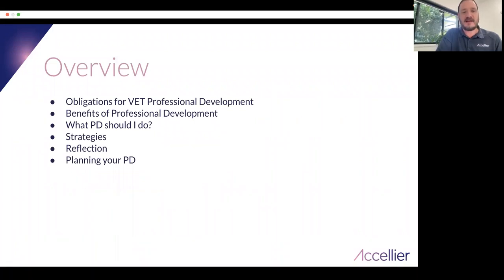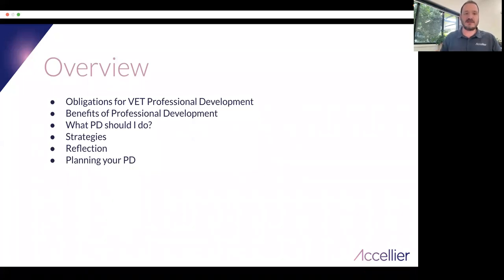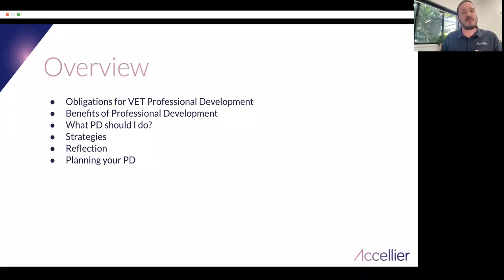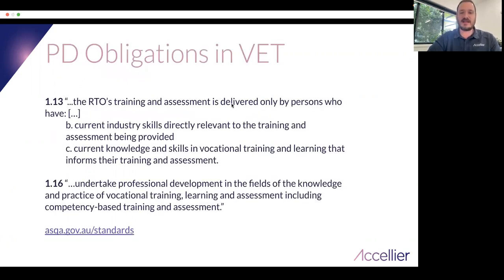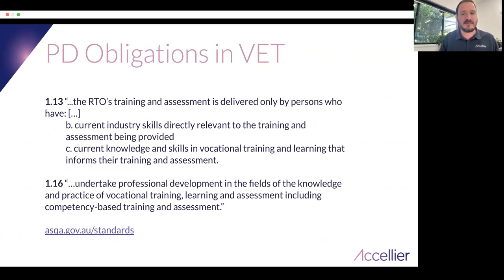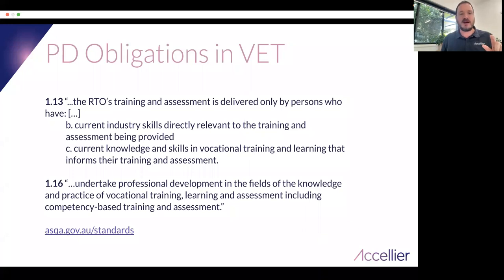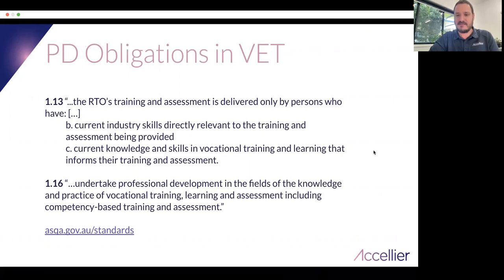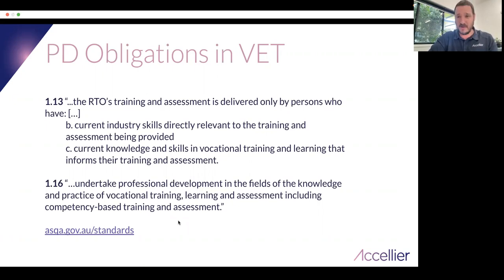Webinar Recording VET Professional Development Obligations and Strategies